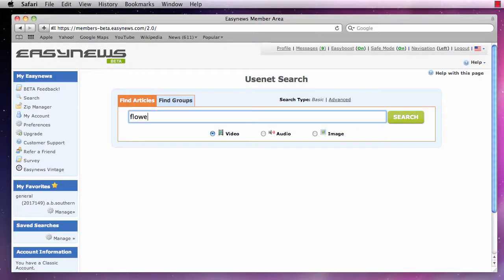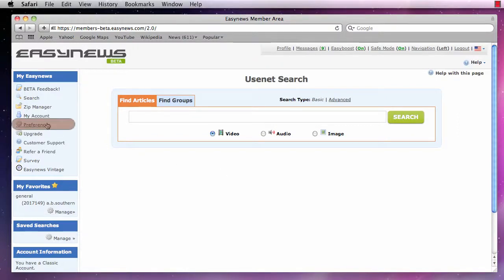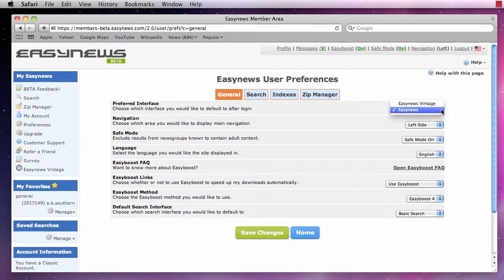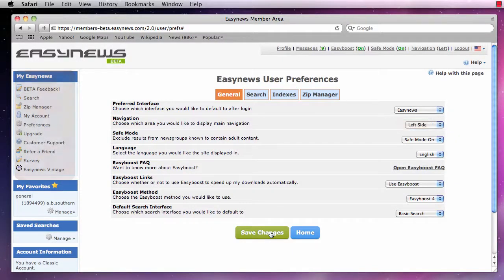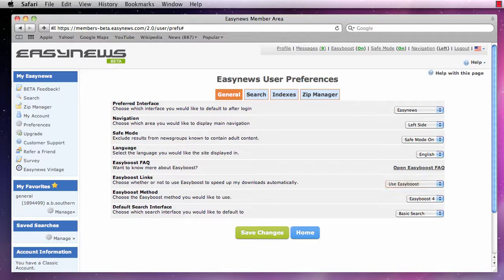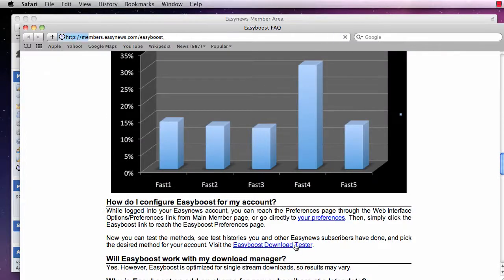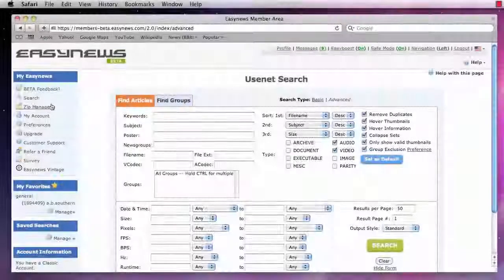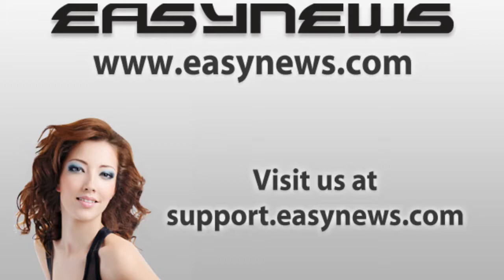Customizing Easynews Usenet - Part 1 of 4 - General Settings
Customizing Easynews Usenet - Part One video shows how to fully customize your Easynews General Settings. Check out parts two, three and four to learn how to configure the rest of your Easynews Usenet interface settings. To start using Easynews, check out